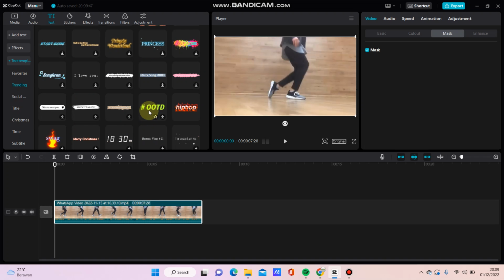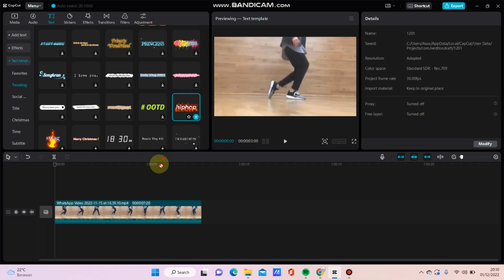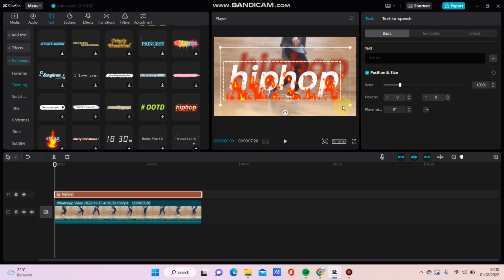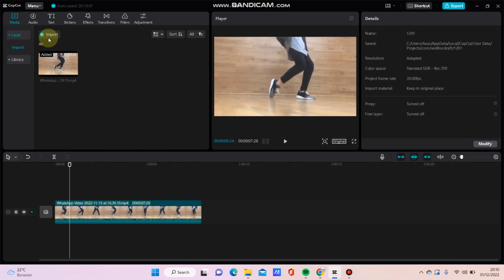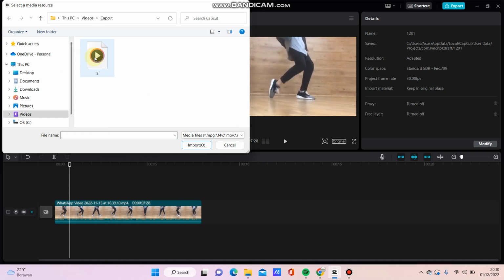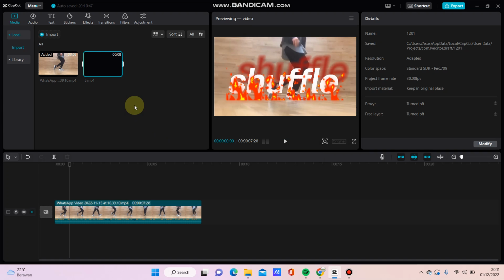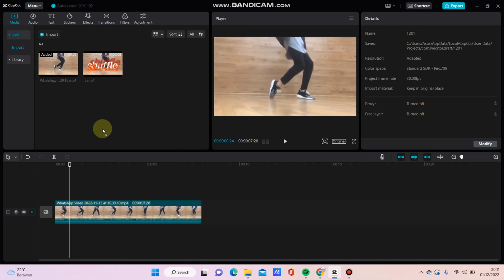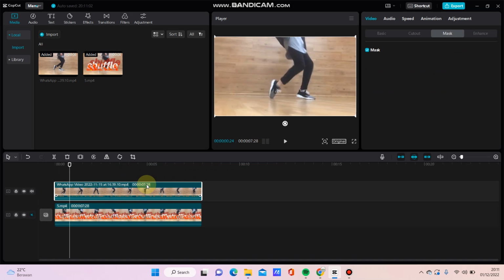Text Template Behind Person In CapCut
This video will show you How To make Text Template Behind Person In CapCut.